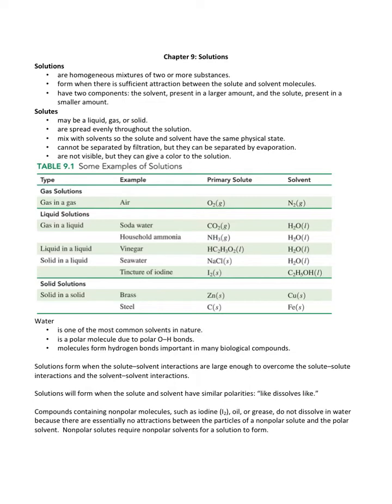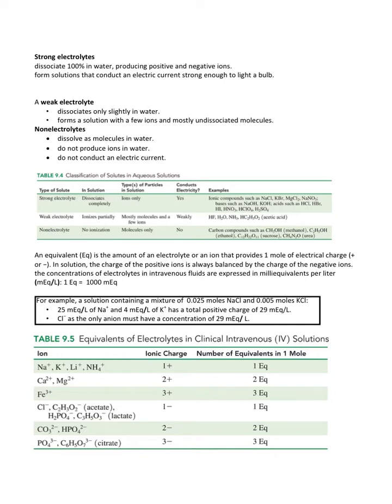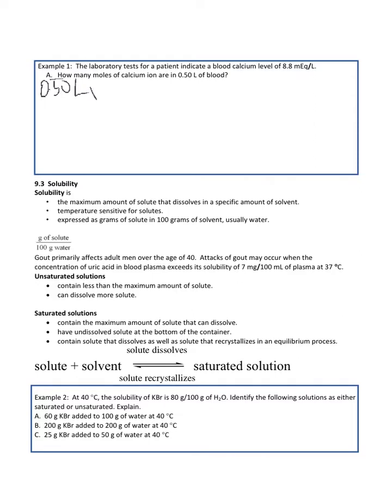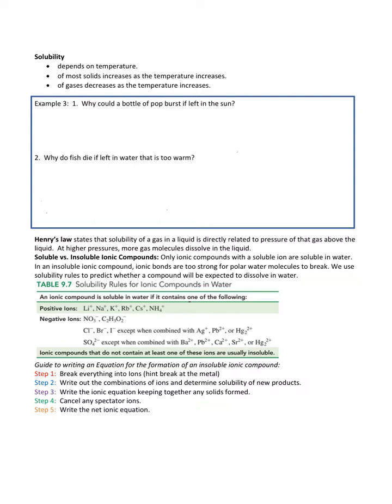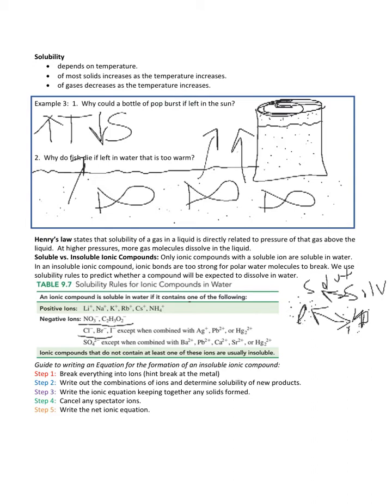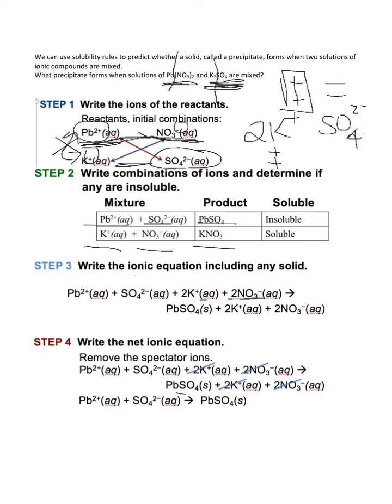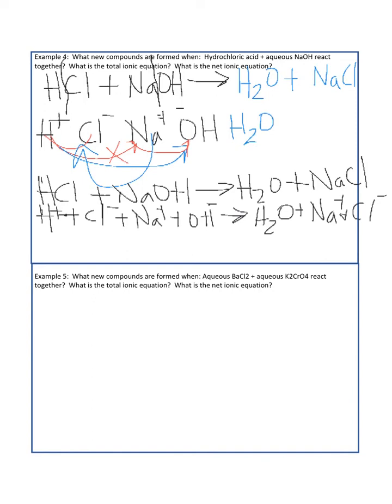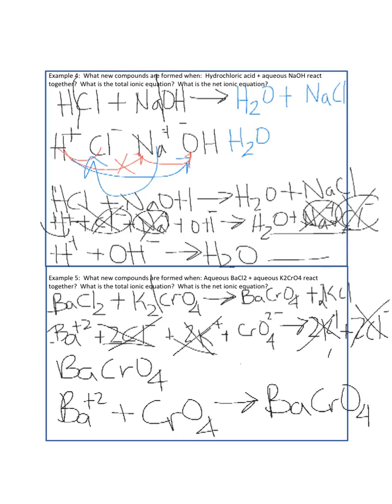Chapter 9 part 1